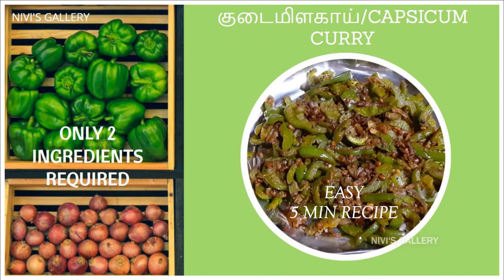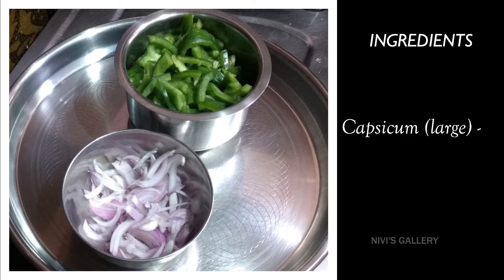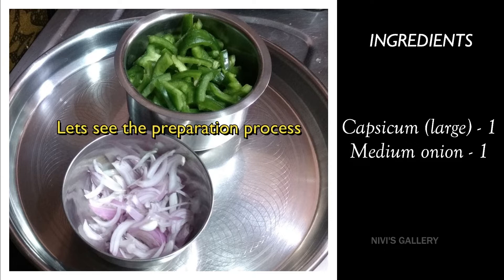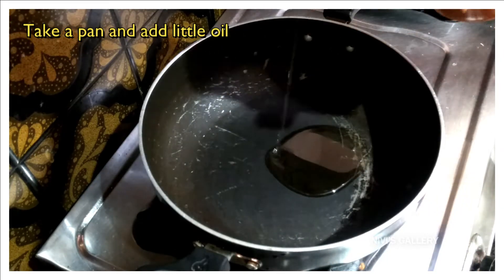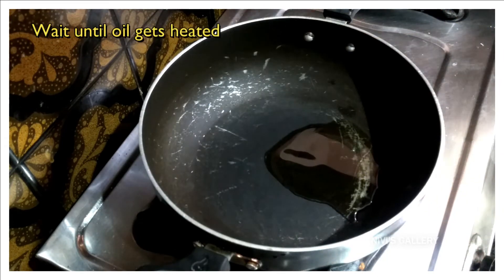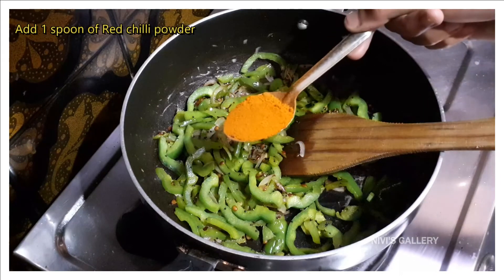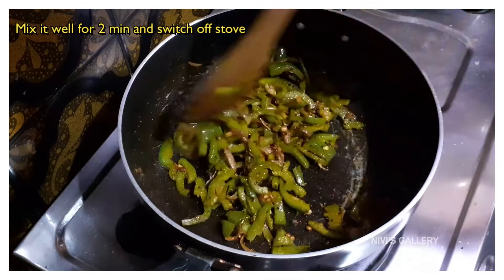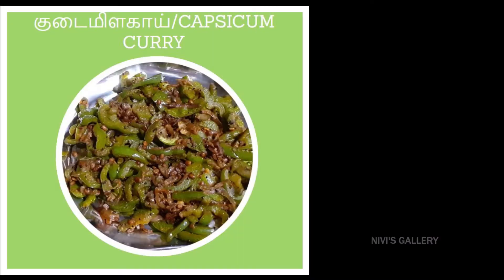குடைமிளகாய்/Capsicum Curry | only 2 Ingredients | Tasty & easy 5 min recipe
Hello Viewers,

Please do watch the video for குடைமிளகாய்/Capsicum Curry with only 2 Ingredients. Also English subtitles are available.